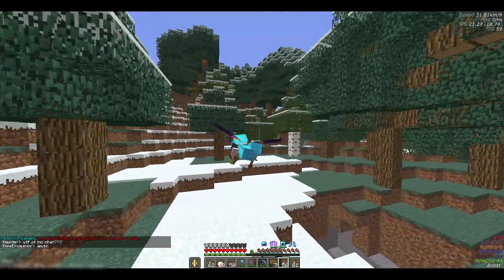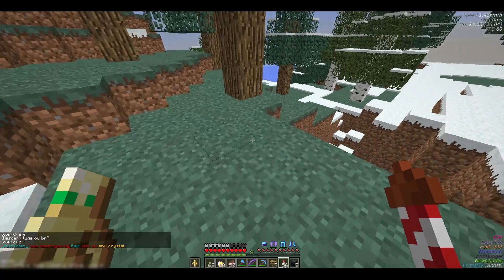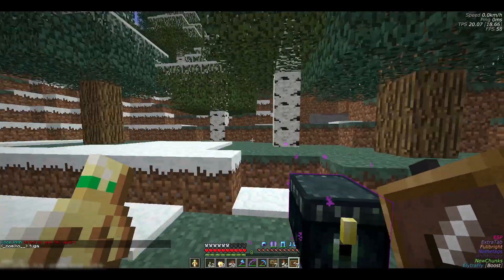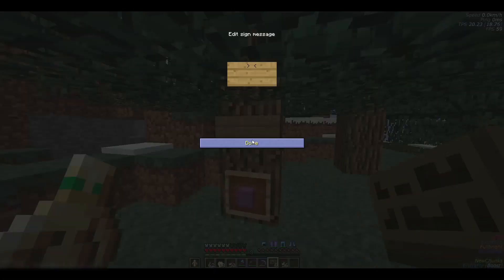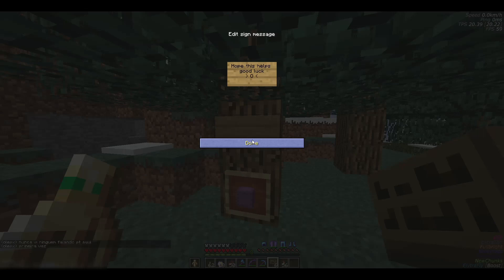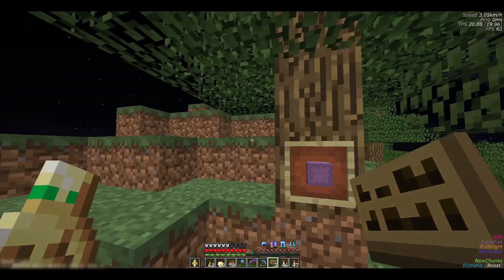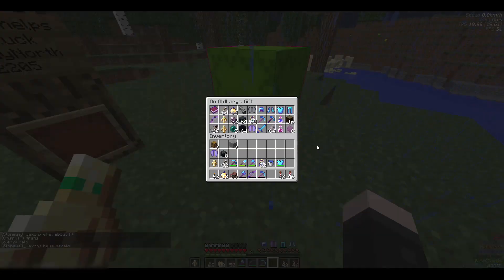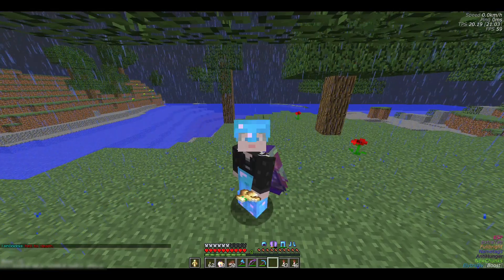Leaving Kits for Noobs on 2B2T PT6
If anyone is interested in helping or donating any items for future Kits
items needed
Enchanted diamond leggings,
Enchanted infinity/mending bows,
Enchanted Diamond swords.
XP bottles (a big ask i know)
or enchantment books mending,
unbreaking3,
infinity, flame, punch1 or 2, Power4 or5,
blastprop4, prop4
Sharpness 5, fire aspect2, knockback2.
if anyone finds these items in any stashes and don't need them please let me know.